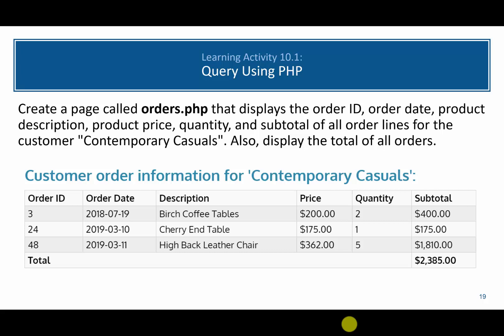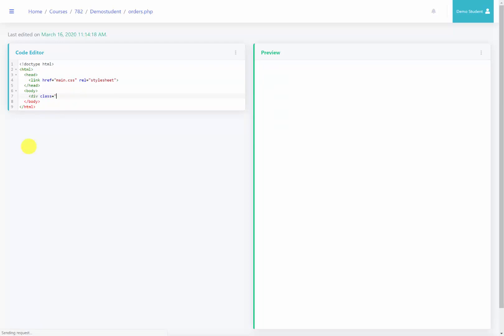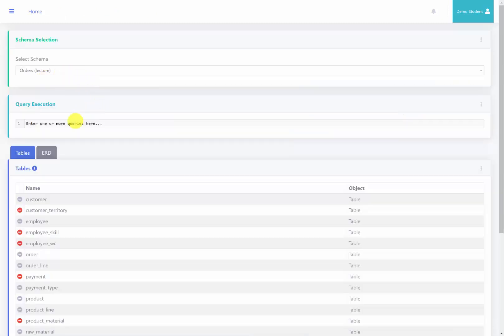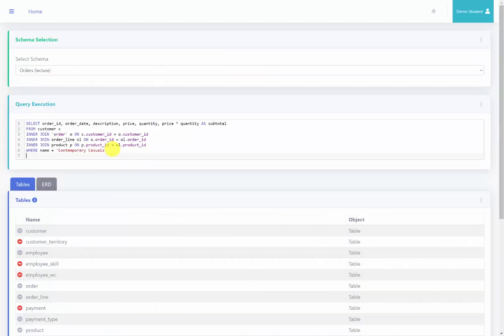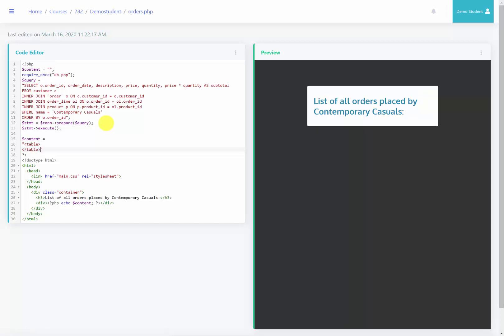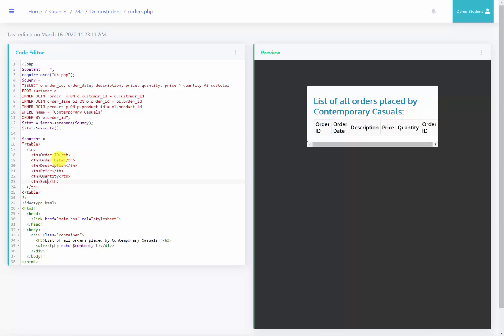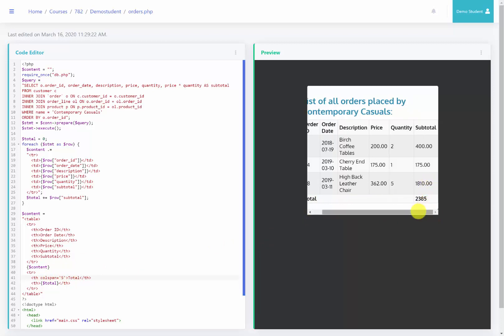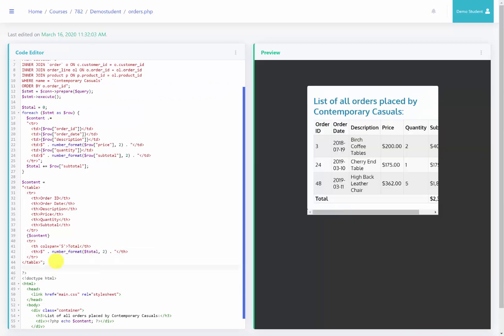Database Application Development: Generating HTML Tables with PHP and MySQL (Learning Activity -OLD)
This video is an additional learning activity that shows how to generate an HTML table from the results of a MySQL query using PHP.